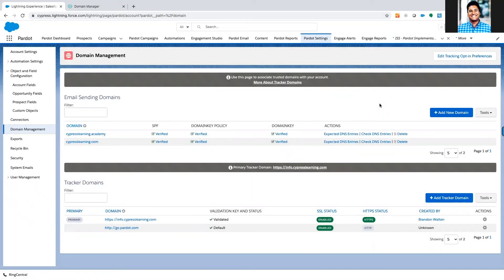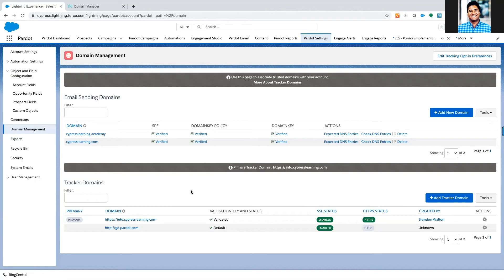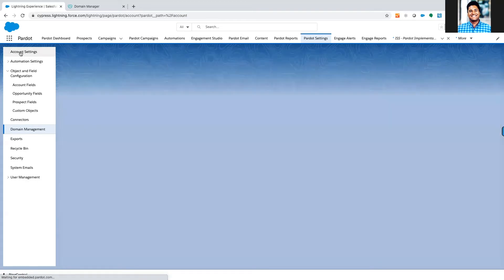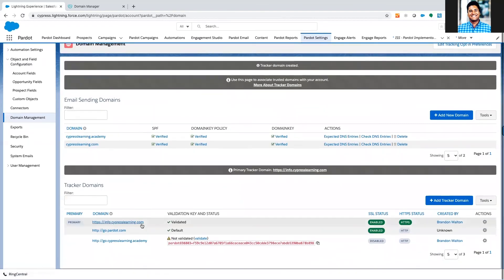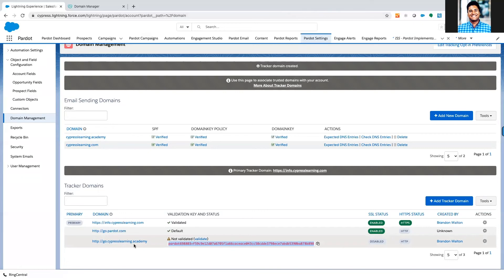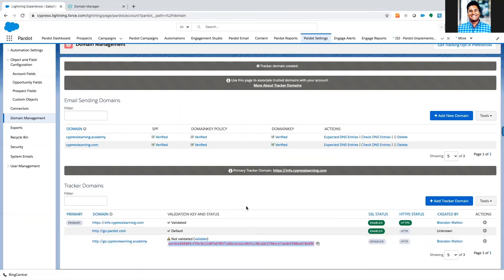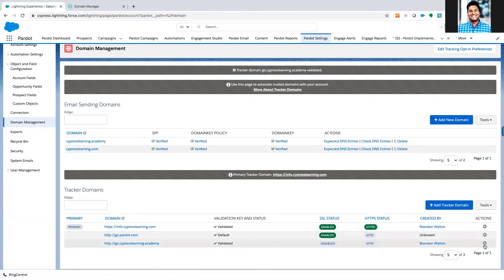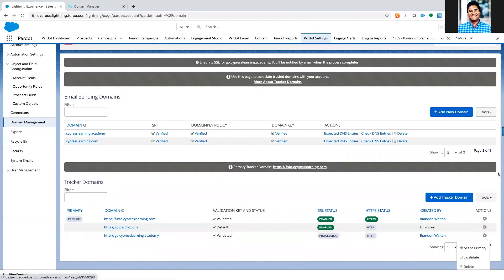Pardot Tracker Domain Setup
Learn how to Setup Pardot Tracking Domains with Cypress Learning Solutions.

Interested in becoming a Pardot Pro?

Join our Pardot Admin Bootcamp!